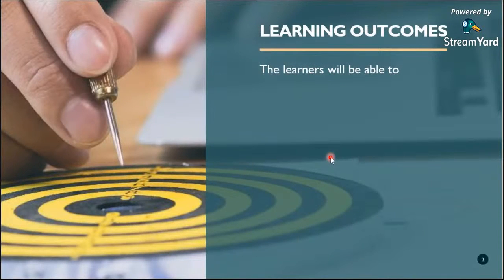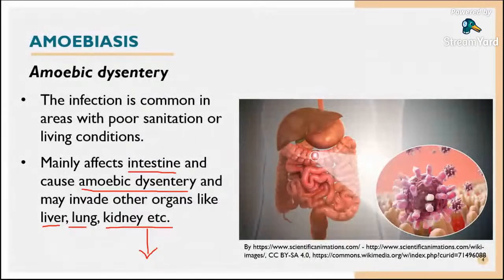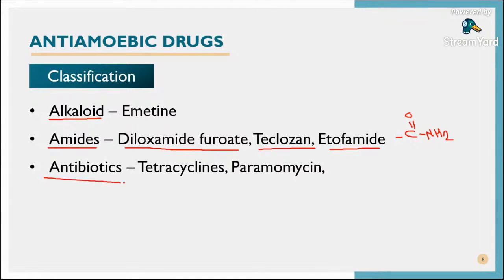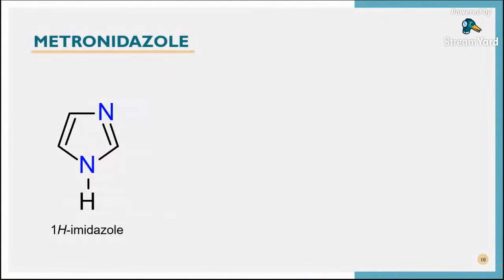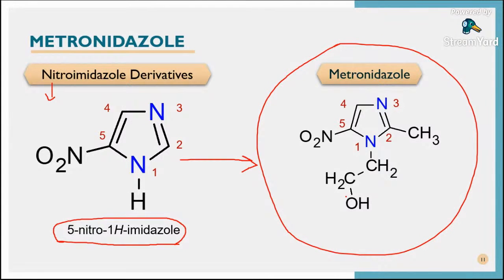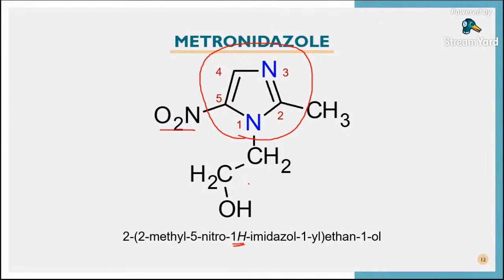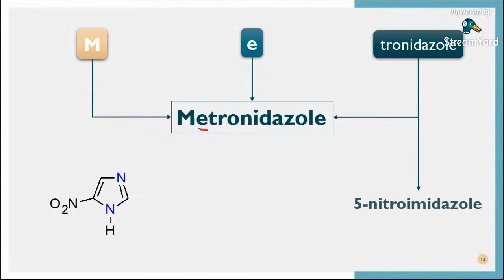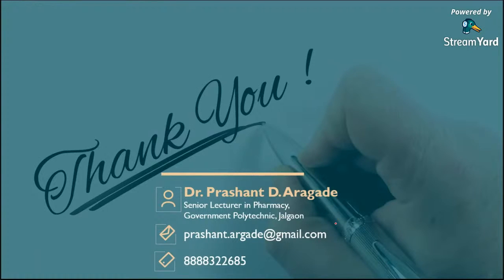Antiamoebic drugs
Regular Online lecture for Second Year Diploma Pharmacy Students